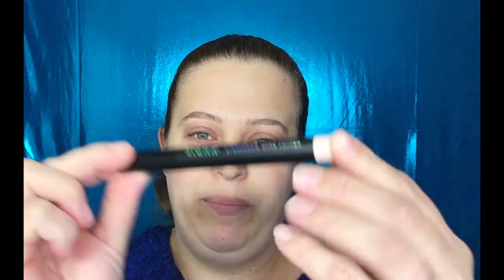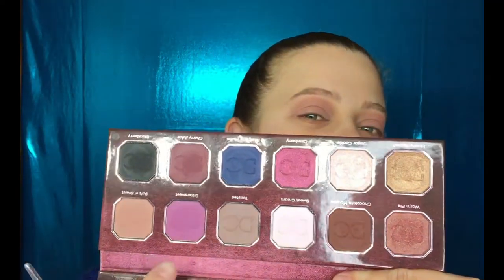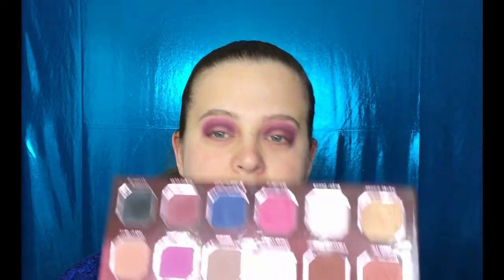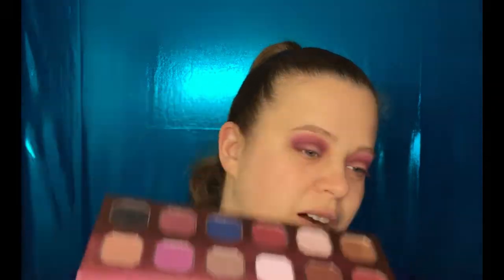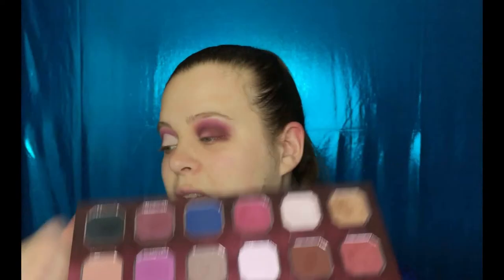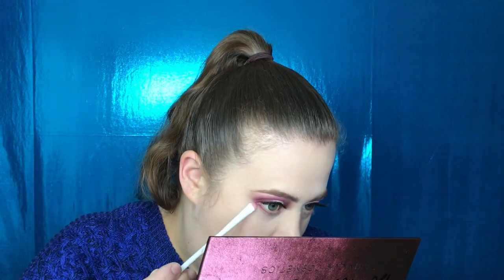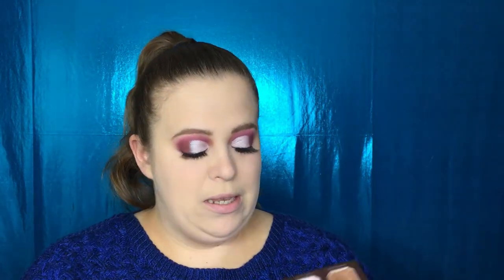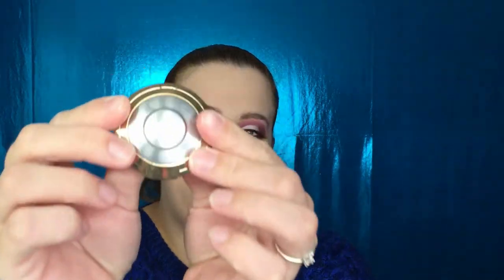New Year's Eve Glam Makeup Tutorial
Hey guys! In today's video I have a glam New Year's Eve eye look! I am so excited to be doing this tutorial using the berries and cream palette! I hope everyone has a fun and safe new years! XoXo